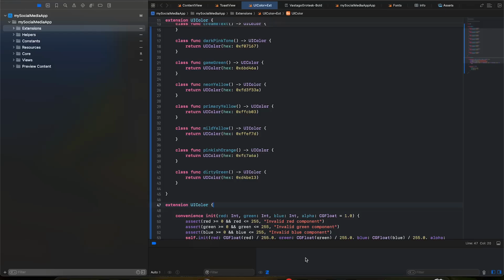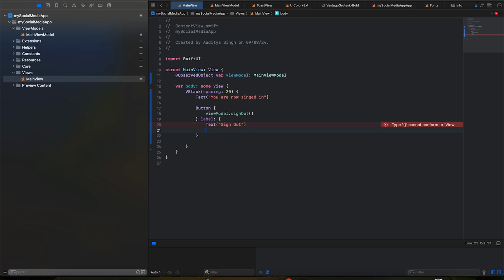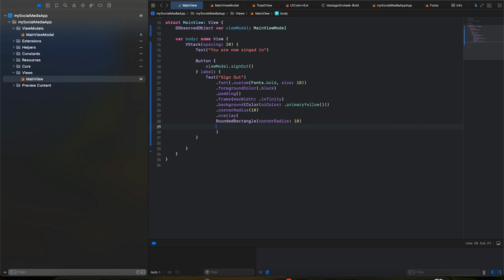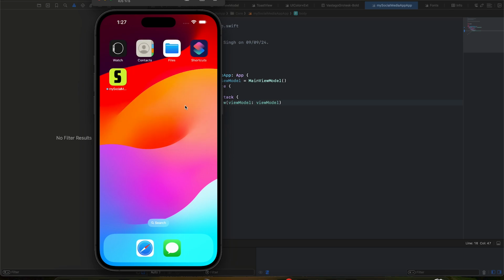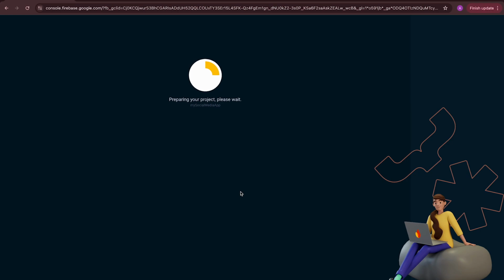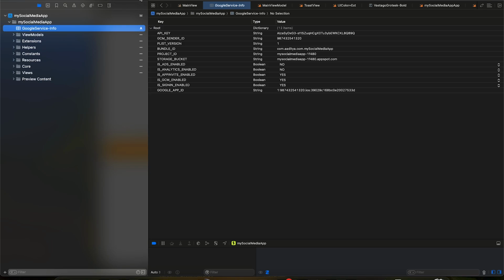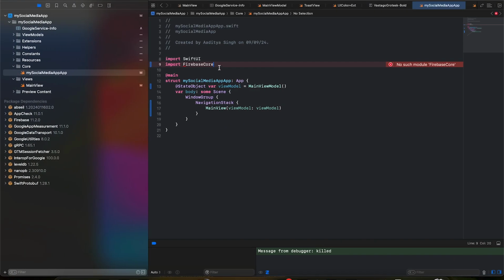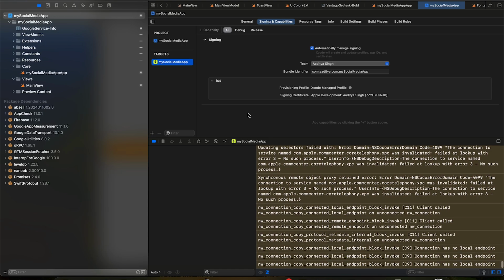Create a social media app using SwiftUI and firebase with In App purchases - part 5